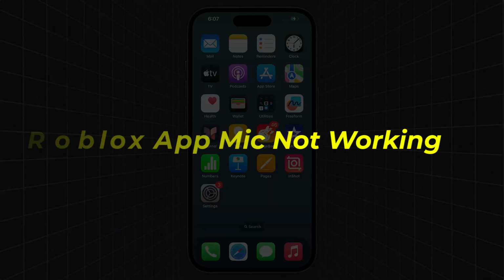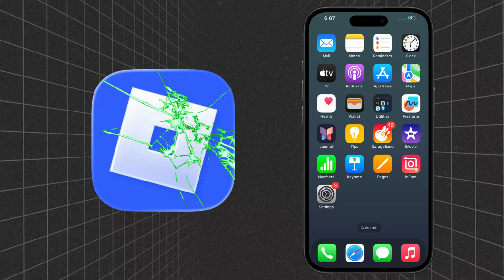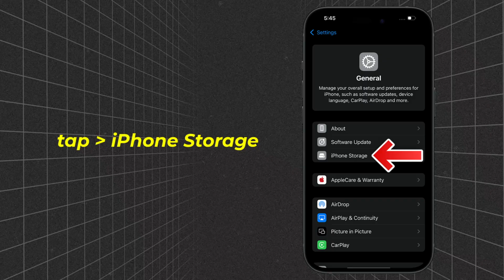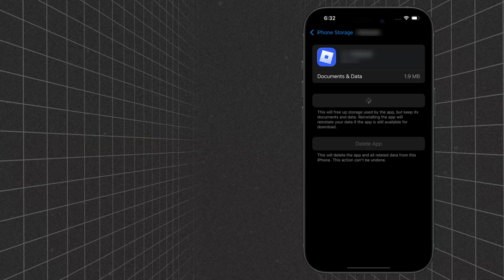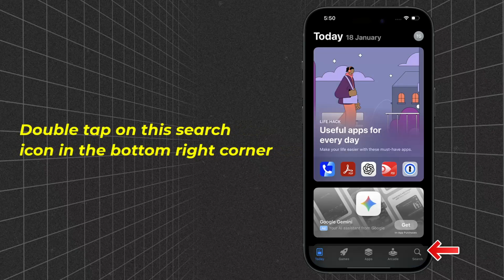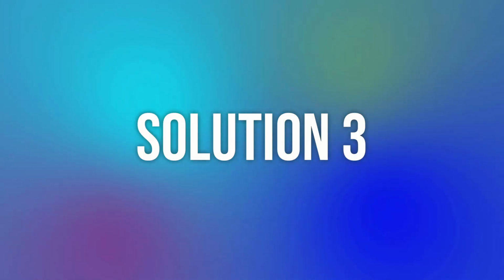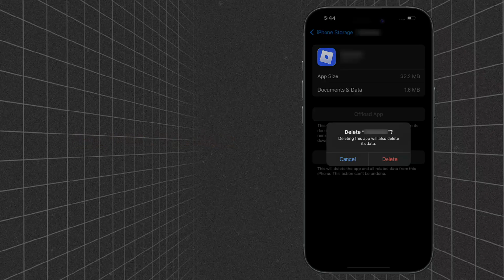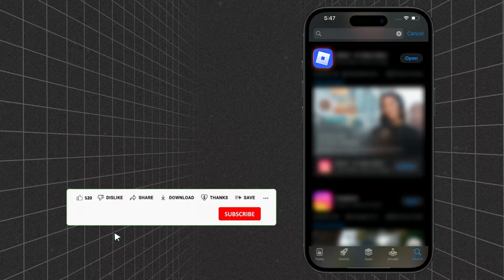How to FIX Roblox App Mic Not Working (FIXED)